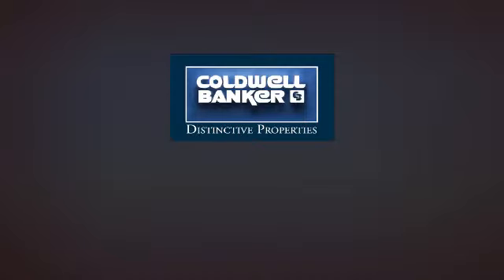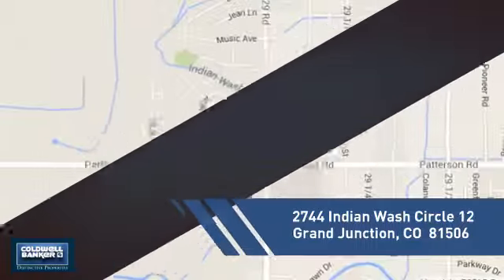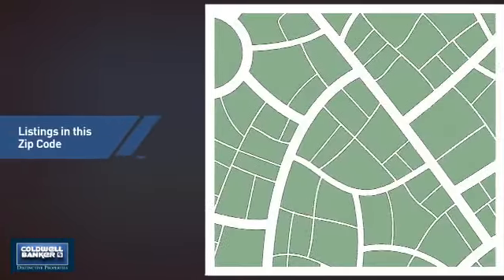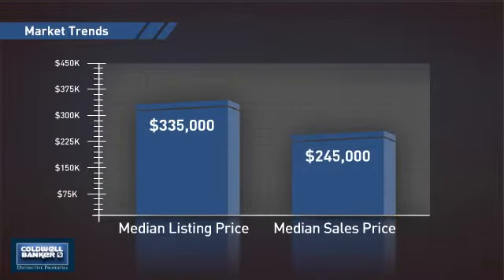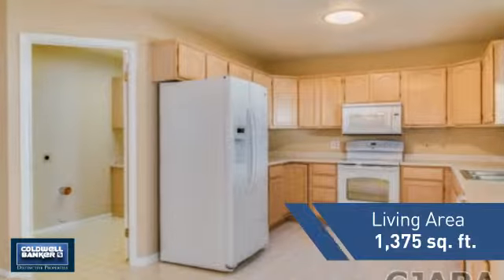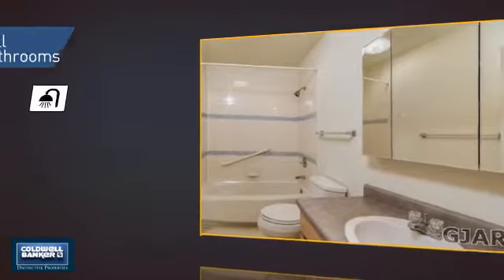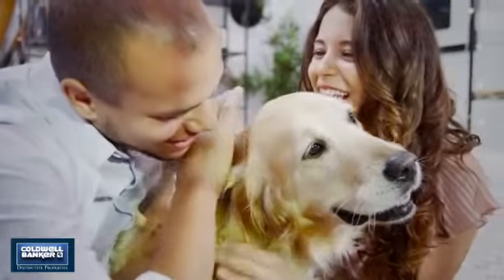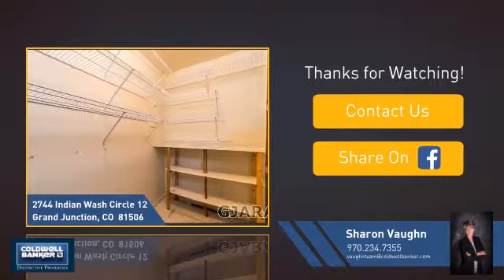Homes for Sale in Grand Junction 2744 Indian Wash Circle 12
The ultimate in carefree living! Quiet low traffic area. Backing to green belt area. Stucco ranch style patio home, large bedrooms, 2 baths, open concept, new interior paint, and covered patio. Over sized two car garage. Want low maintenance?  Take life easy here!